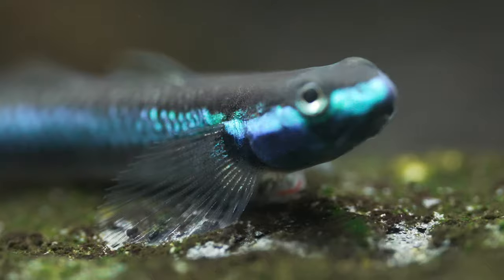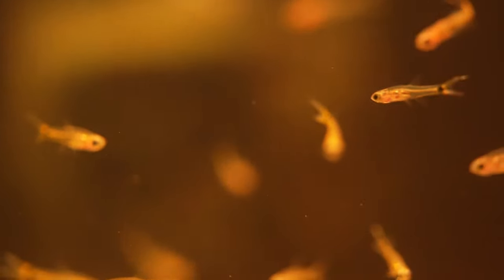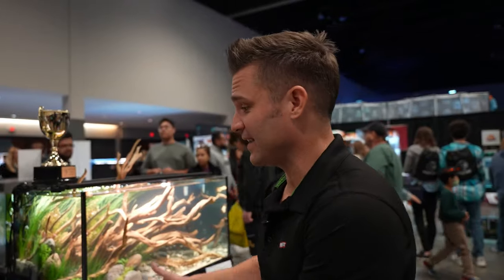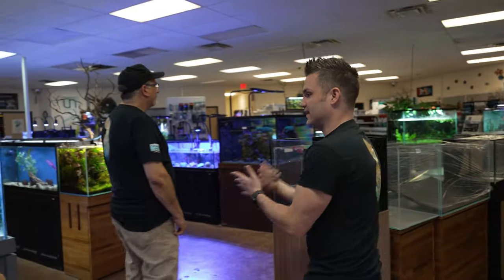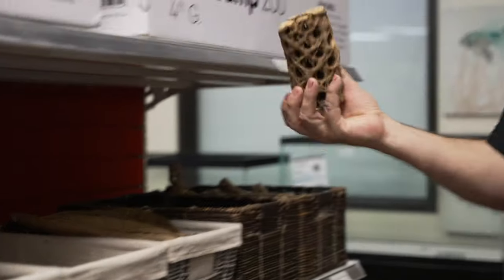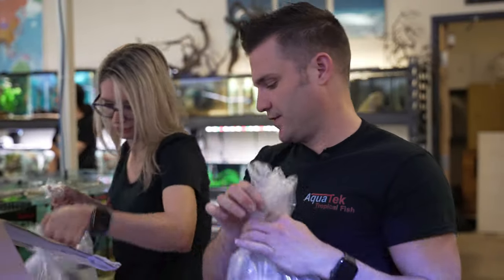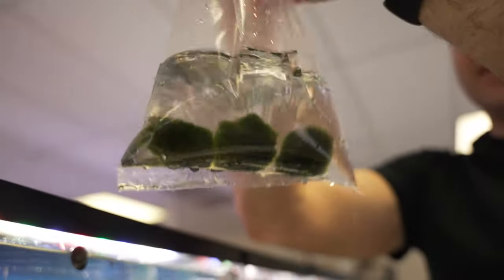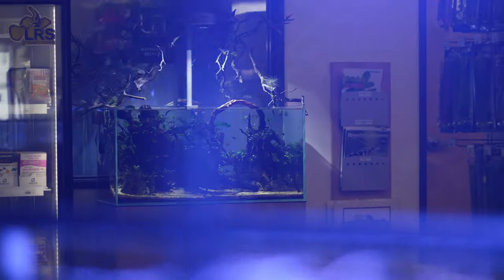Largest Fish Store in Austin, Texas : AQUATEK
In this episode of a day in the life.. The Fritz team takes to Austin, TX to visit Burce @ Aquatek Tropical Fish. Bruce's fish organization had us amazed before he puts Shawn & Evie to work. From helping customers to unboxing fish, we take a look at what it's like to work at Austin, TX largest tropical fish store.

Visit Aquatek :
2521 Rutland Drive, suite 500, Austin, TX, United States, Texas

for more info on our lineup

Our History
Fritz Aquatics is a specialty brand of aquarium products manufactured by Fritz Industries, which was founded in 1956 by C. Fredrick “Fritz” Weisend. In the early years, Fritz Industries emerged as a research leader in the development of products based on applied chemistry and unique manufacturing processes, leading to the establishment of the pet products division.

The Fritz Pet Products Division began in the early 1970s with the manufacturing of all-glass aquariums and processing aquarium gravel. Today, the specialty division manufactures hundreds of pet products with an emphasis on the aquatics market, developing innovative products such as FritzZyme 7 & 9, TurboStart and FritzGuard. The Fritz Aquatics line is marketed to major distributors and pet retailers throughout the U.S. and internationally.

Fritz Aquatics also manufactures products for large aquatic facilities, zoos and the largest public aquariums in the world. In 2014, Fritz Aquatics secured an exclusive royalty agreement with Sergeant’s Pet Care Products, Inc. for their Mardel and Aquarium Product lines.